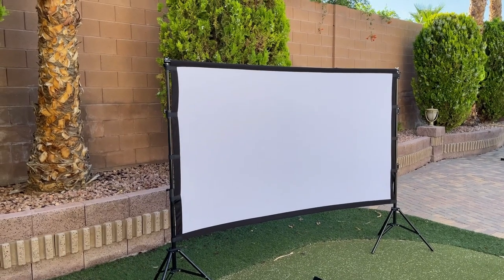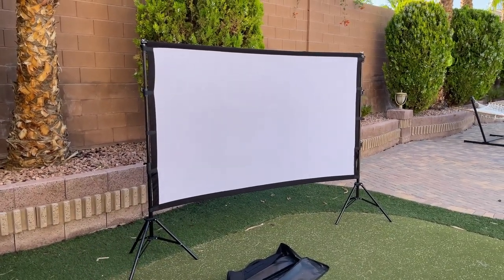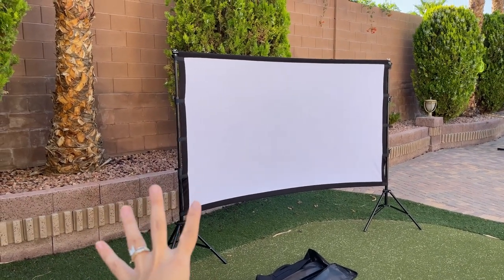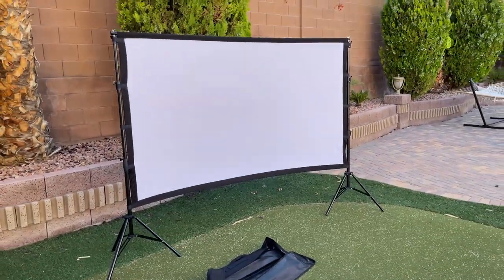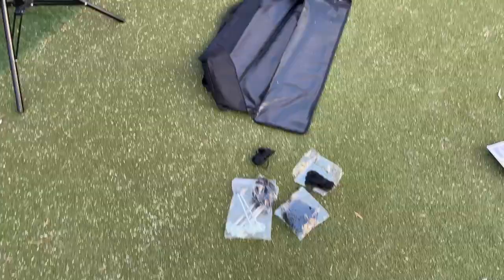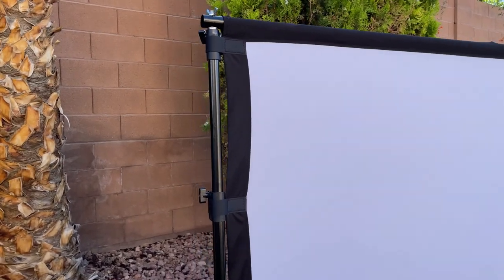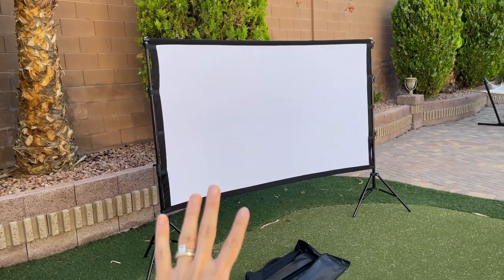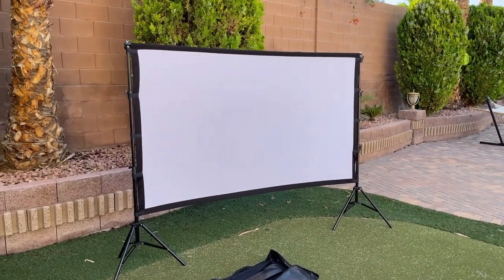Lejiada Projector Screen and Stand Review - Is It Worth It?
Looking to elevate your home cinema? Consider this 100-inch projector screen and stand, perfect for both indoor and outdoor use. Boasting a 4K HD 16:9 aspect ratio, it provides brilliant image quality on a wrinkle-free, durable polyester screen. What's more, its sturdy, rust-proof tripod stand guarantees stability, even in windy conditions. And at just 11.3 pounds, it's lightweight and easily transportable. Pack it in its storage bag and enjoy your favorite movies anytime, anywhere. Not enough? Its top-notch accessories and dedicated customer service ensure a seamless viewing experience. This projector screen is the perfect blend of convenience, quality, and innovation.